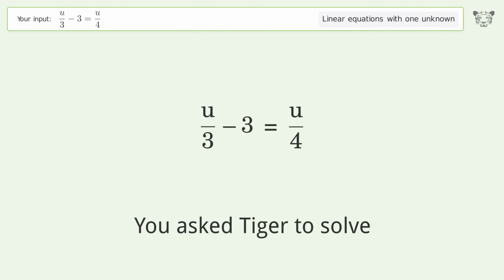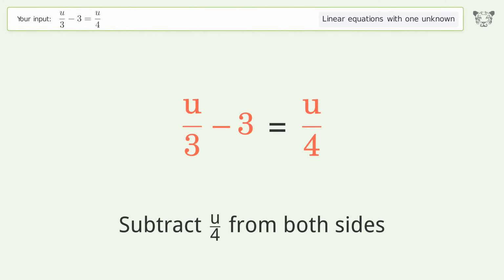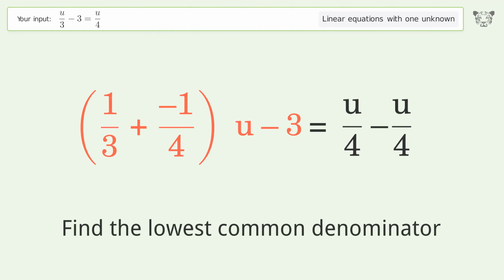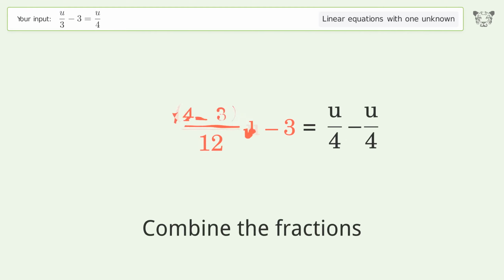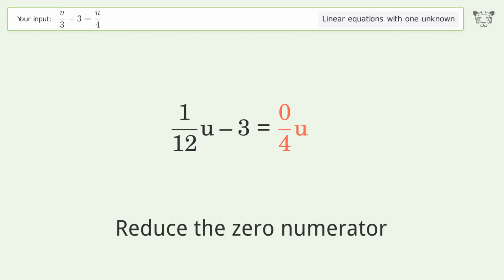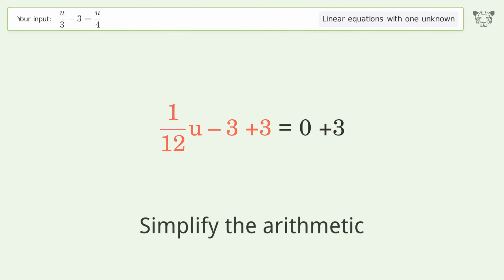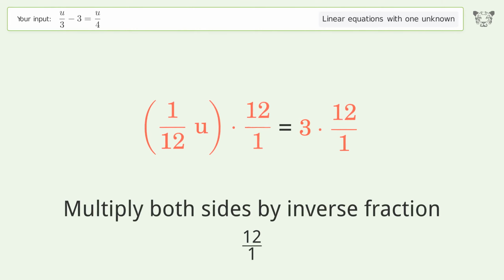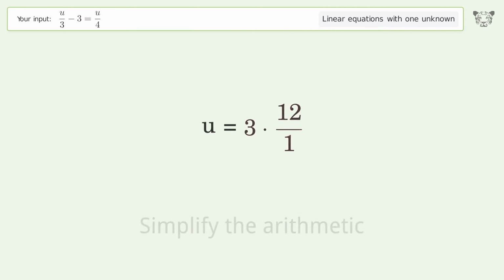Linear equation with one unknown: Solve u/3-3=u/4 step-by-step solution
Solving u/3-3=u/4 using the linear equation with one unknown solver

for a step-by-step and more tips and tricks for dealing with linear equations with one unknown.